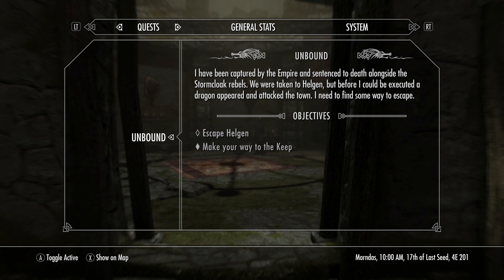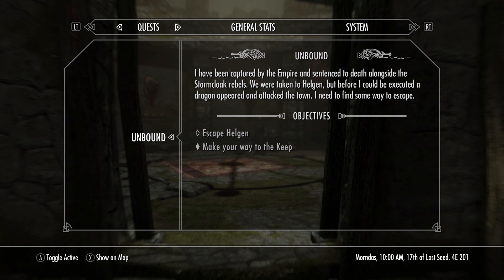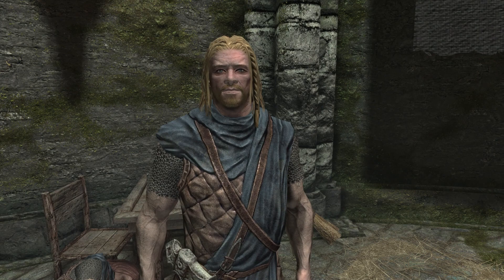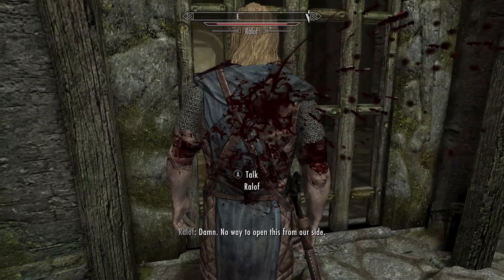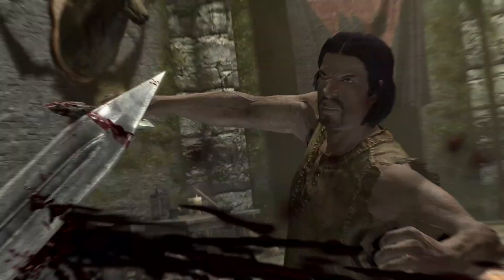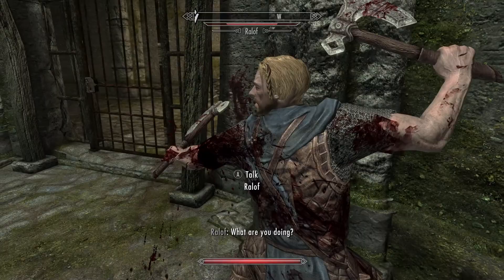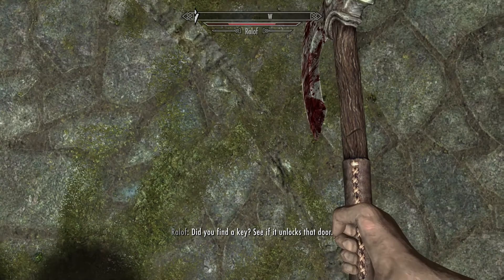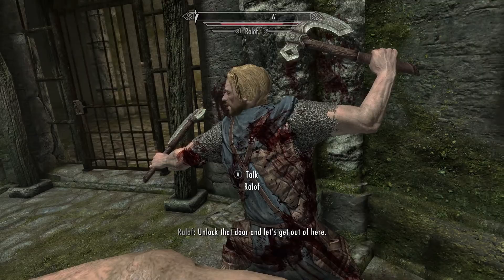Skyrim Level 1 Guide - EASY & FREE LEVEL UP AT HELGEN!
Welcome to my Level 1 Tips, Tricks and Guides for The Elder Scrolls V: Skyrim!

This guide shows you how to level up as far as you want before you even set foot out of Helgen!
This guide works for two handed weapons as well, and if you'd like a guide that shows you how to use a two handed weapon for this, comment below that you'd like to see one!

Every Subscriber, or as I call them, "faithful companion", means the world to me!

FREE RIVERWOOD HOME W/ALCHEMY+ENCHANTERS TABLE!

Helgen Keep Wiki!